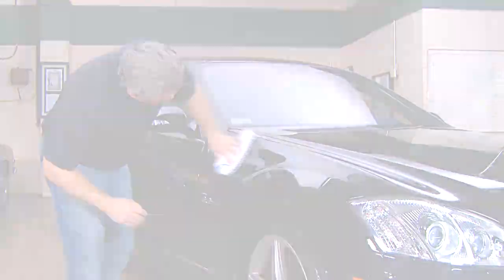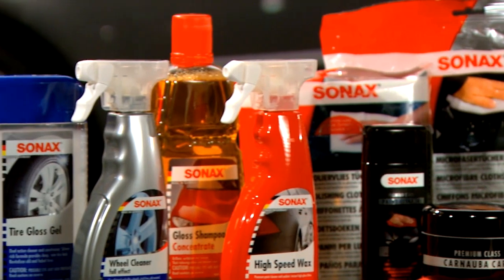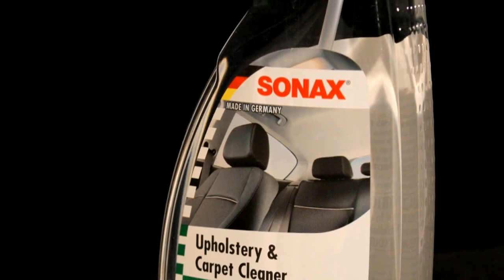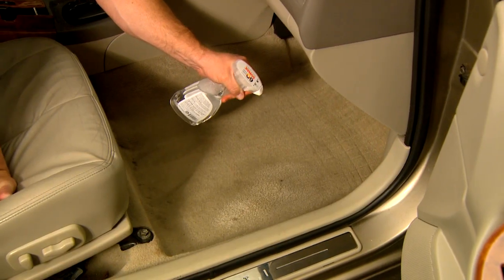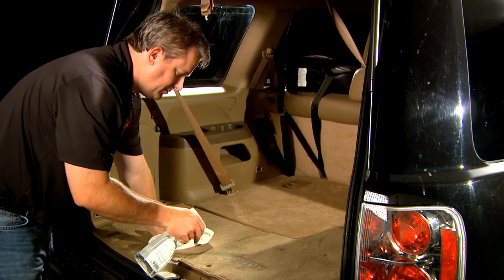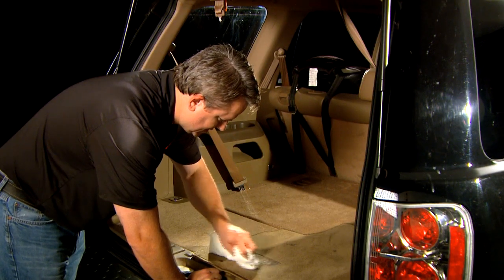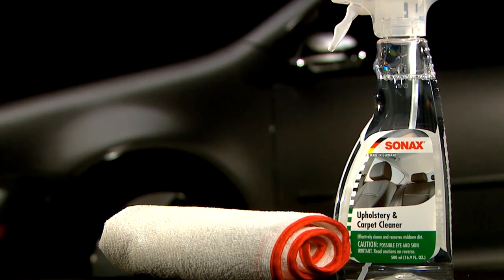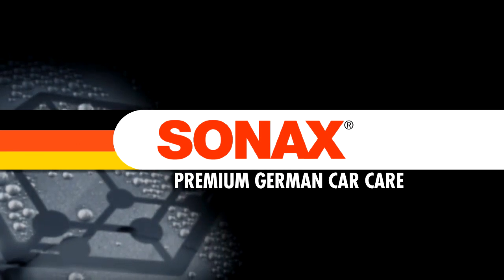SONAX Upholstery & Carpet Cleaner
Powerful all-purpose Interior Cleaner safe for all surfaces including leather.